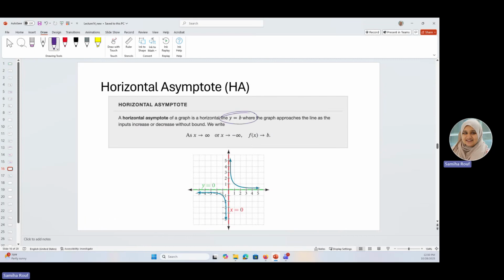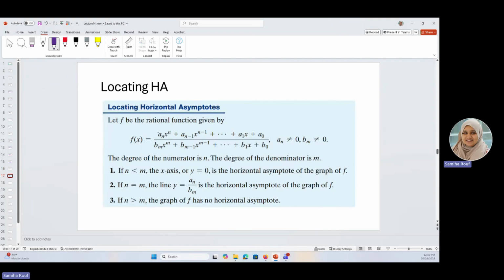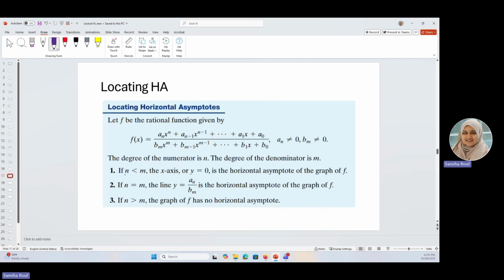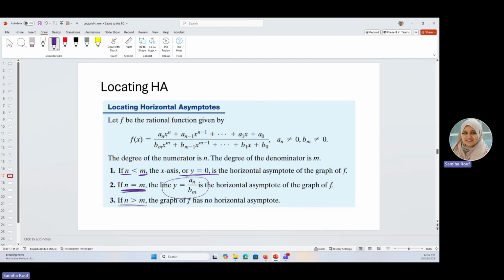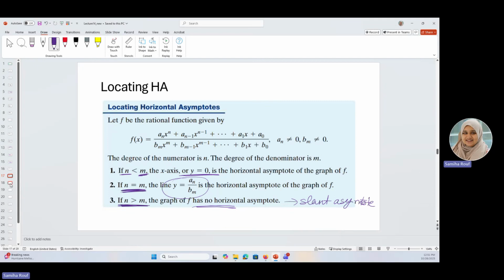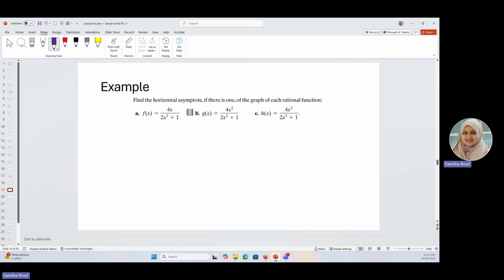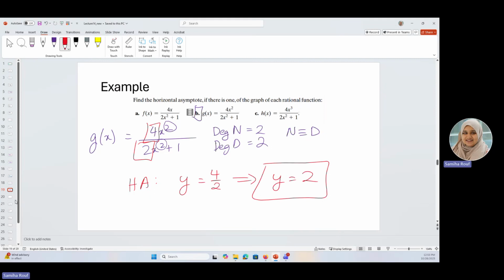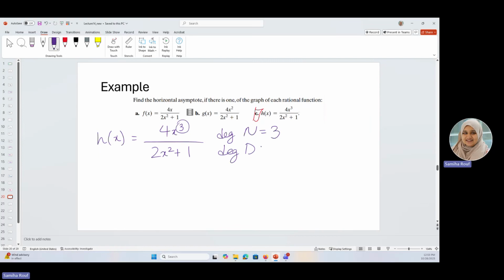Finding Horizontal Asymptotes using Degree